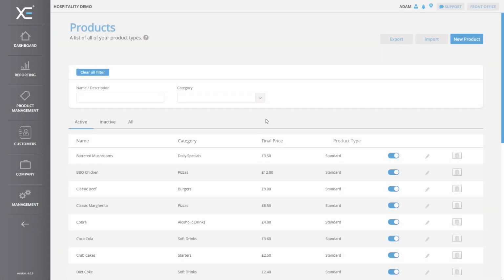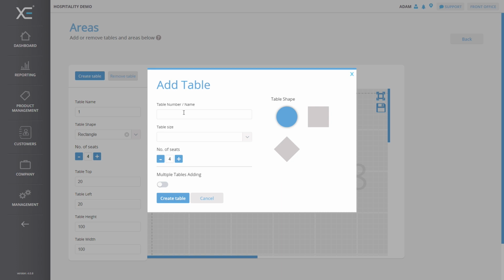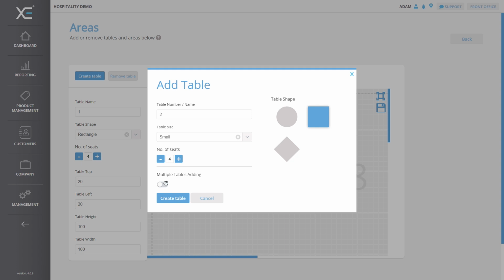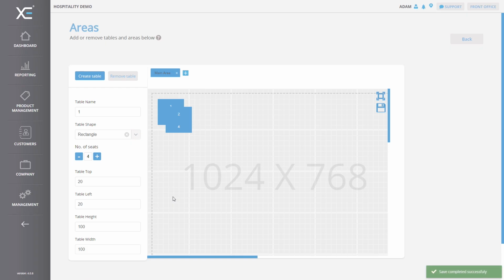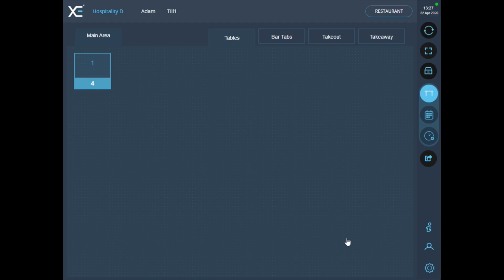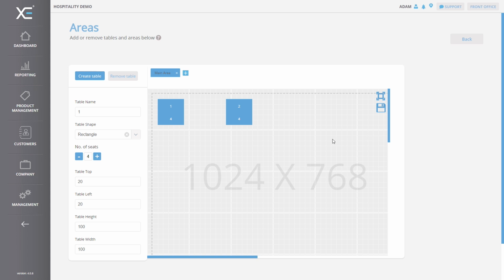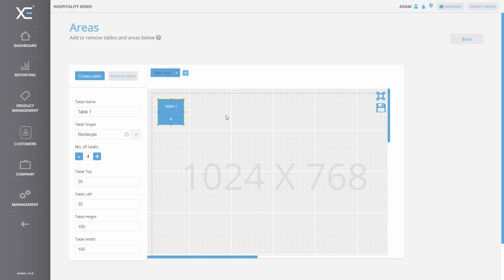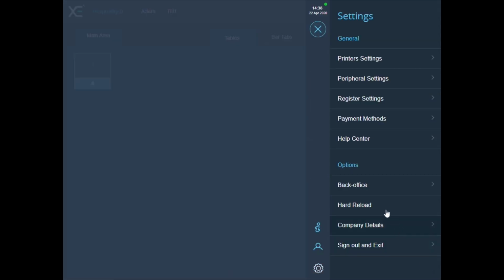XEPOS Creating a Table Plan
This video will show you how to make a Table Plan in your XEPOS Software